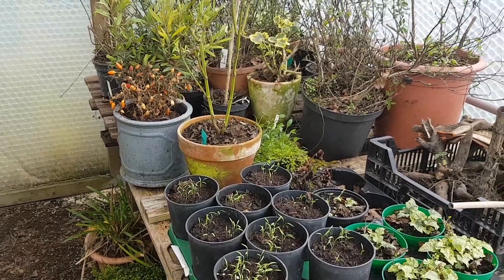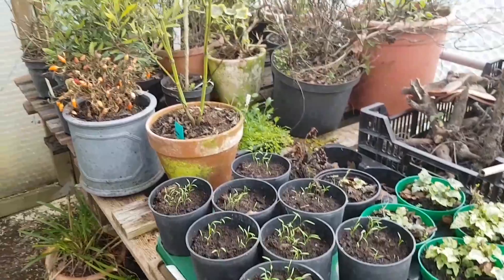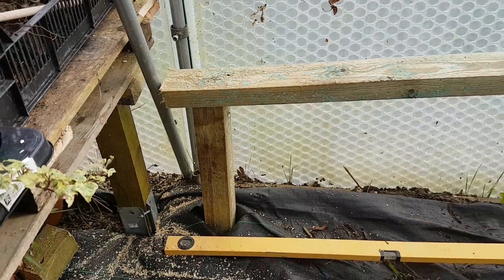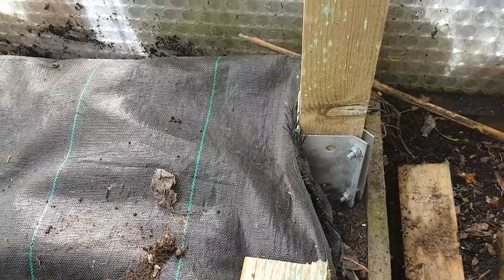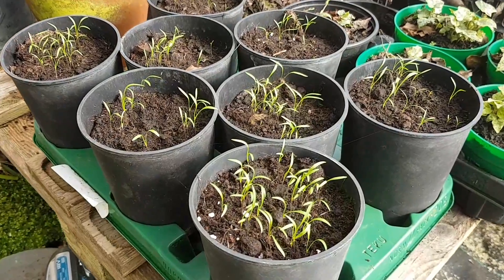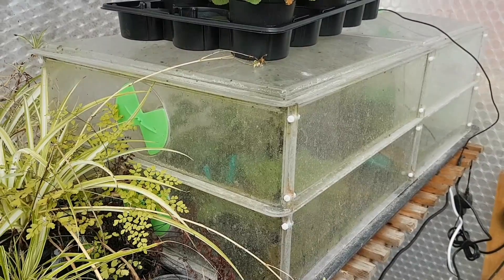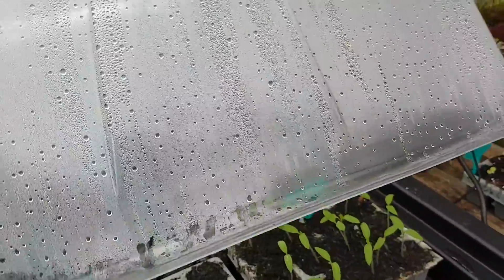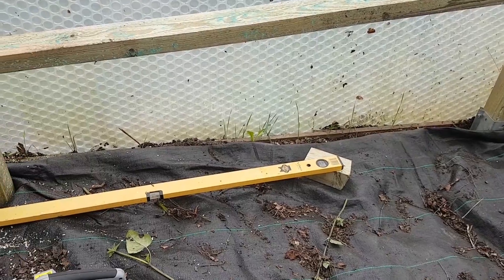Rough greenhouse benching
Quick and dirty benching for a Keder house